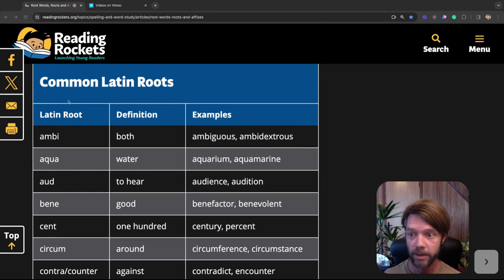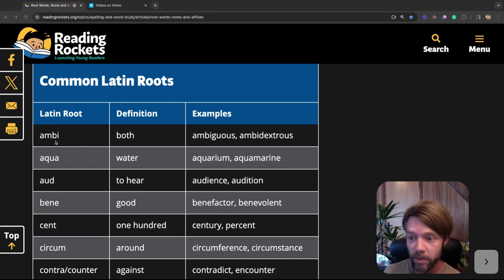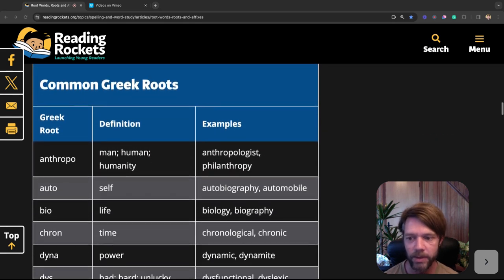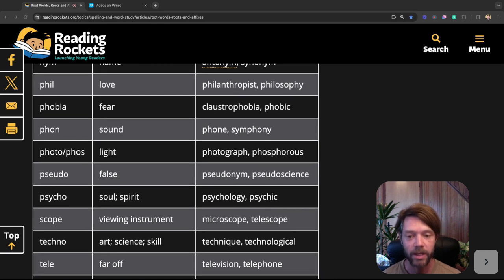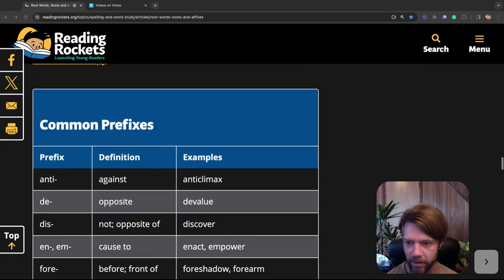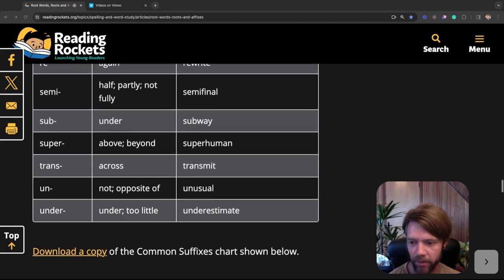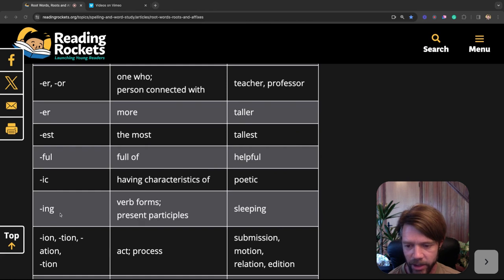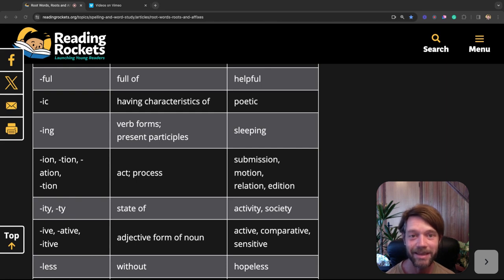This Language Hack Will BLOW YOUR MIND!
The secret to expanding your vocabulary in a foreign language!